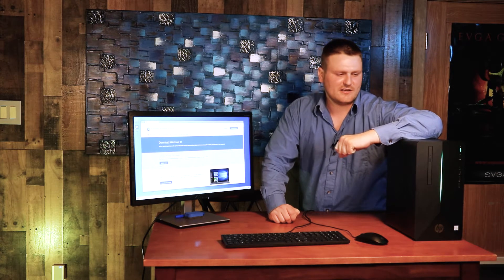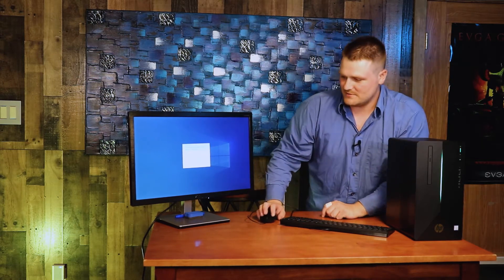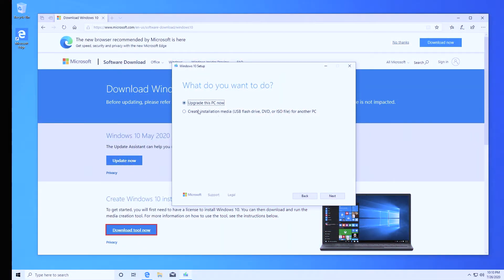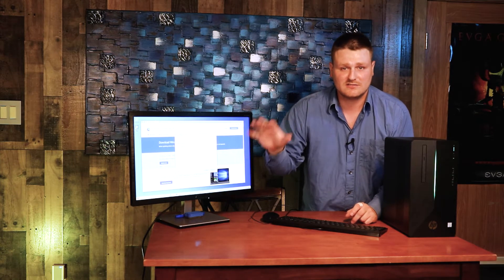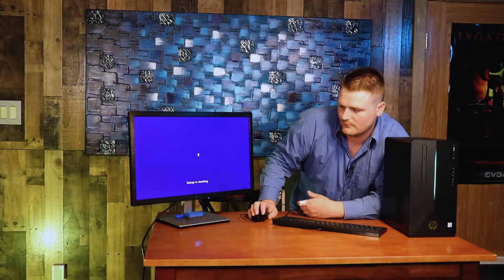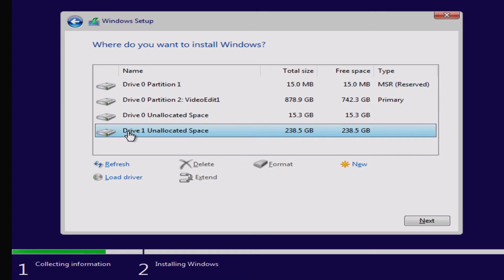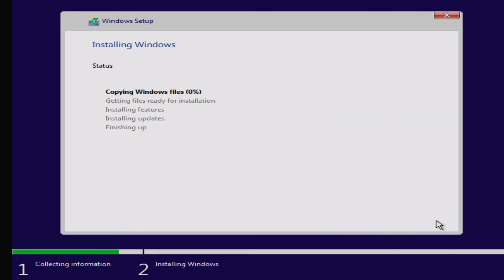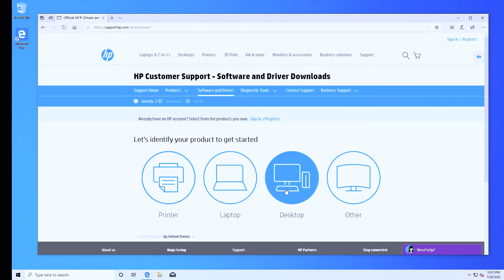How to Reinstall Windows 10 on a HP Computer, After Malware or a slow Computer.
This is a how to guide to Reinstall a Operating System & Drivers on HP Desktop or Laptop. To open the boot menu on HP Hit F9. This will be the same or differnt on Dell and many other Makers of Pc's, All In One, & Laptop's.  This is Not for Mac's!